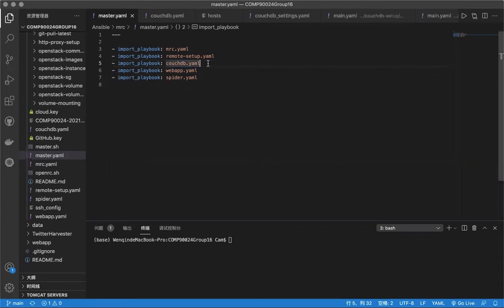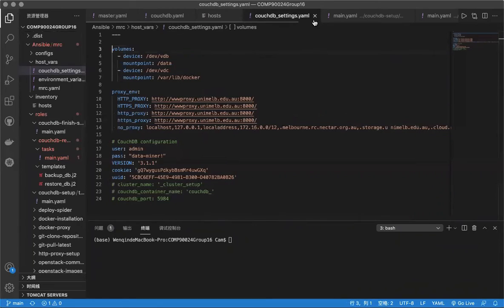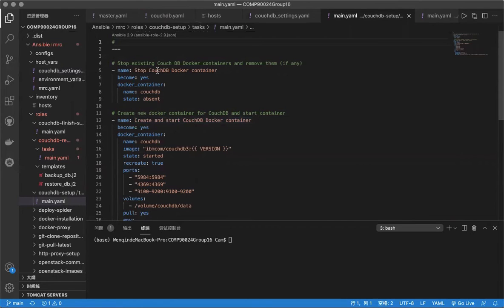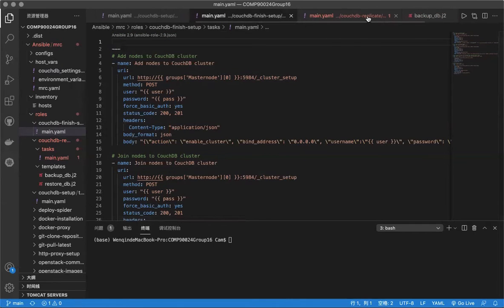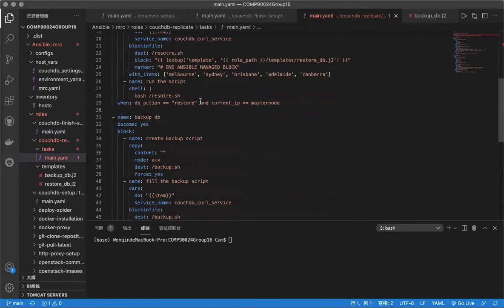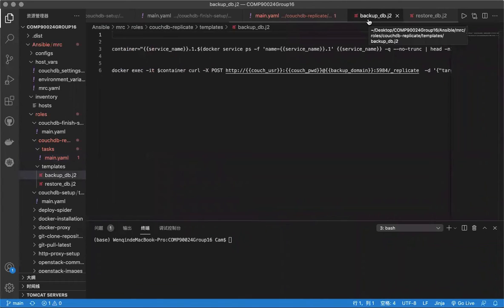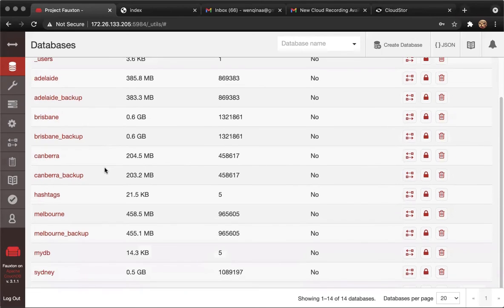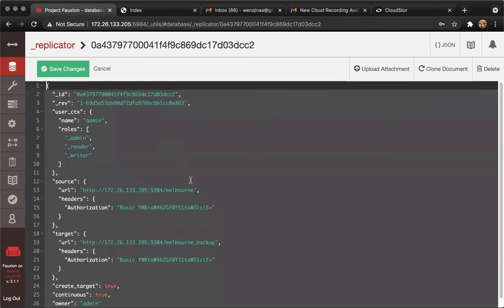Ansible3 CouchDB setup